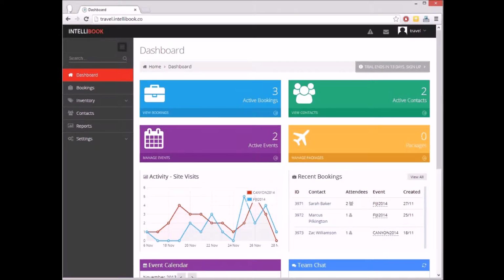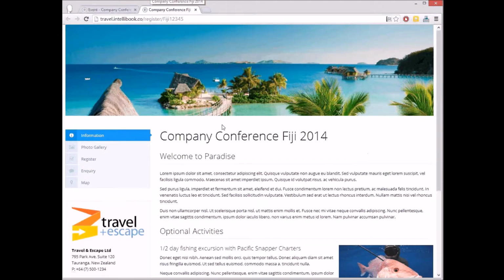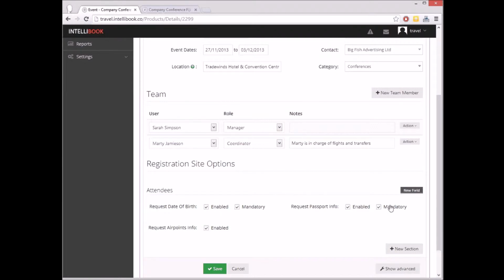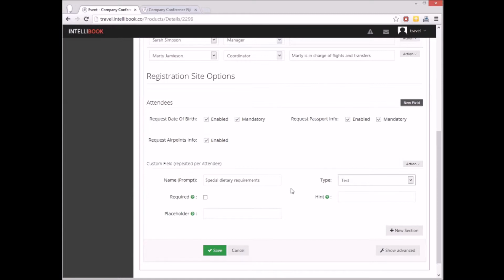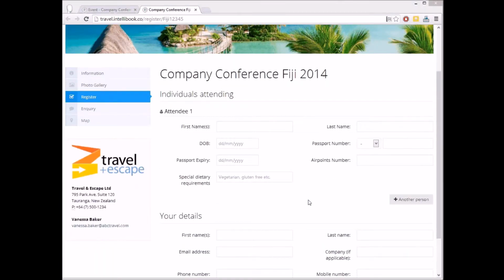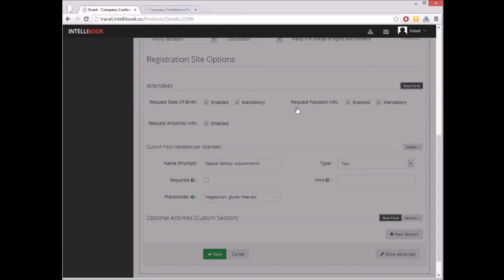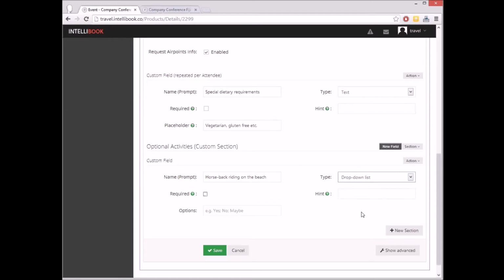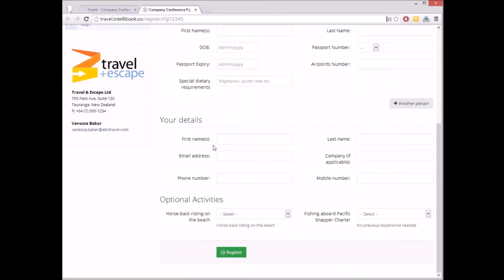Intellibook - Custom fields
This video shows you how to add custom fields to capture additional information on an Intellibook event / group travel registration form